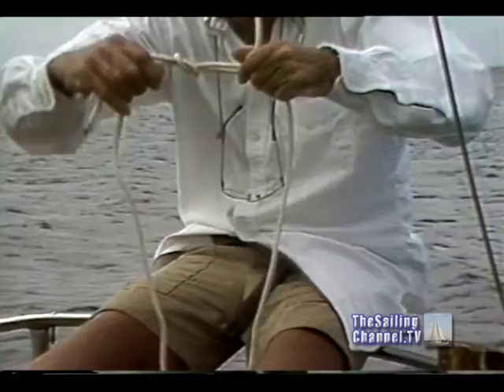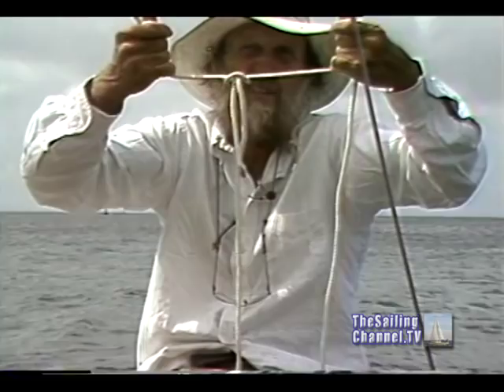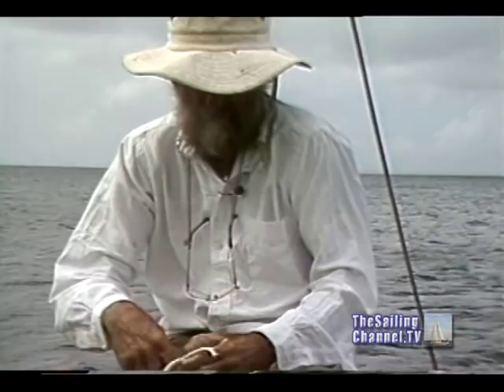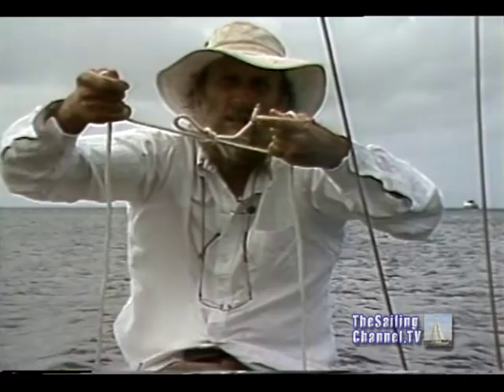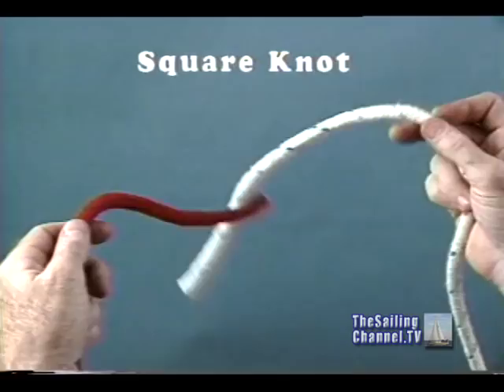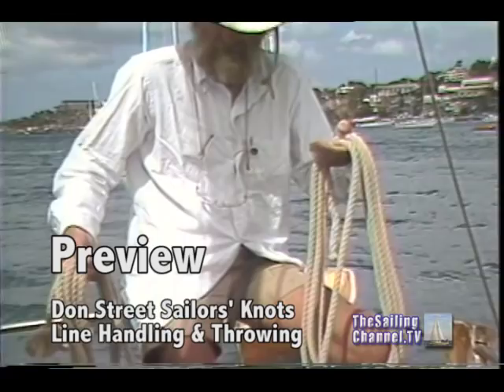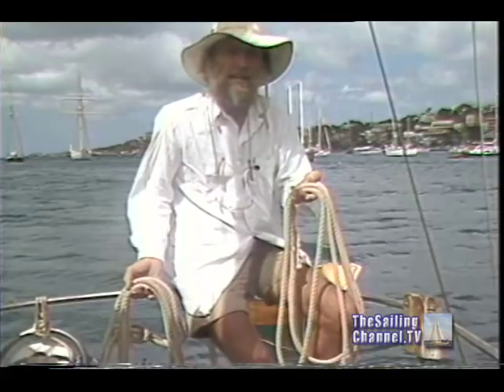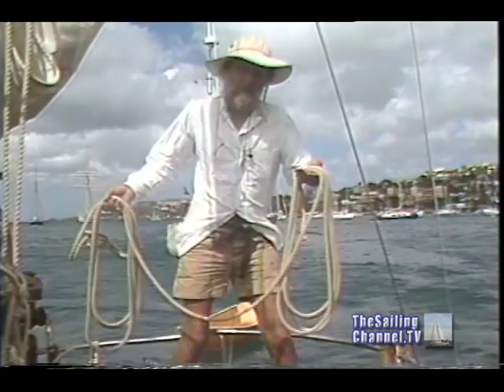Don Street Sailors' Knots - Trailer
Presented by TheSailingChannel.TV

YouTube Rent $4.99 / Buy $9.99 (stream only) selected countries
Vimeo SailFlix VOD Rent $4.99 / Buy $9.99 (stream + download) worldwide

A film by Charles Croft with Don Street | Running time: 47 minutes
Filmed in Martinique aboard Iolaire, his 46 ft engineless wooden yawl, master sailor Don Street teaches you and your crew everything you need to know about sailors' knots, and more in just 50 minutes. Don has decades of ocean sailing experience.

Don starts by covering 8 basic knots then adds more advanced knots like the rolling hitch, fisherman's bend, and tow boat hitch. With a down to earth style, he teaches you how to tie each knot and most importantly, when to use it, making a sometimes difficult subject easy and pleasurable. First Don demonstrates at normal speed then he shows you a slow motion close up that makes the knot's path easy to follow and learn. Don also covers proper line handling, dock line throwing, sail stops, halyards, and how to repair a chafed rope.

Get free video podcasts, new title announcements, and special offers.